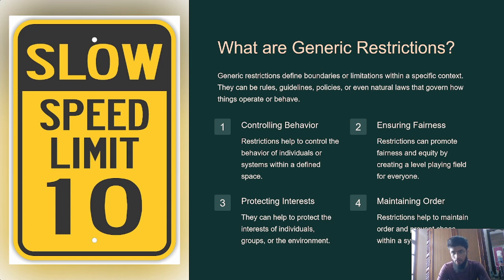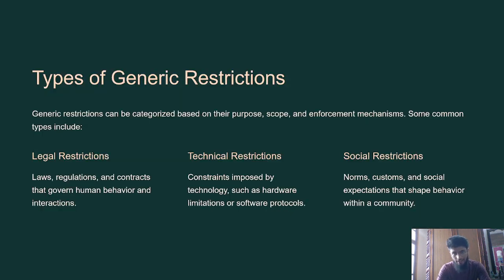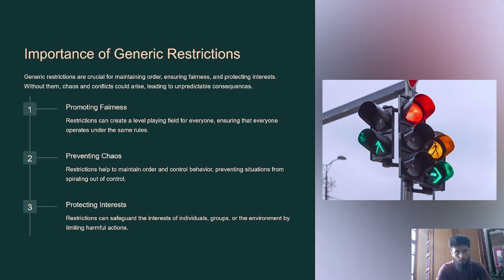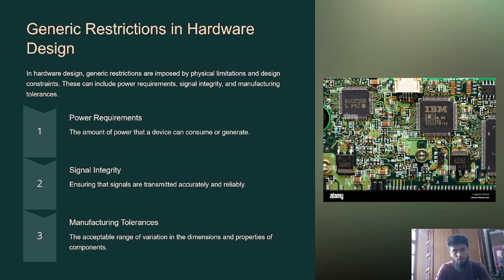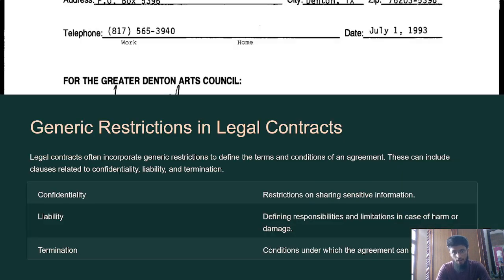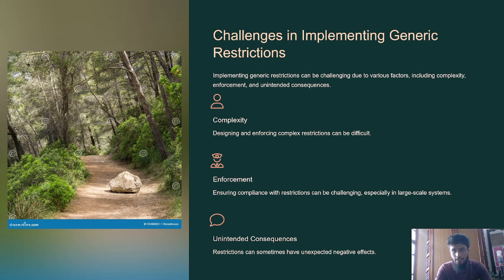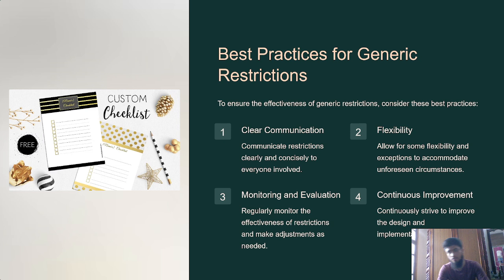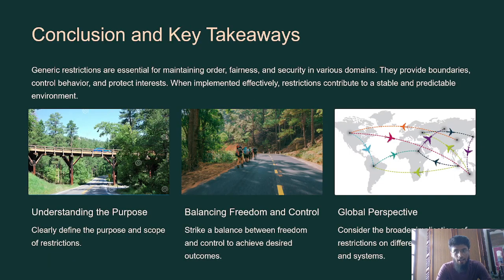traffic engineering 2